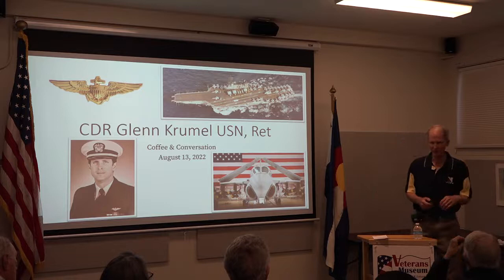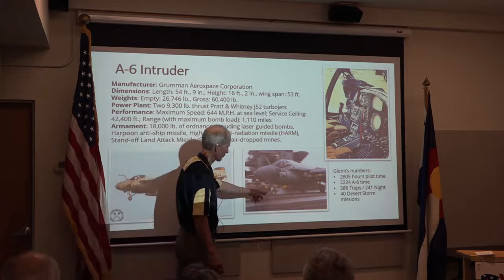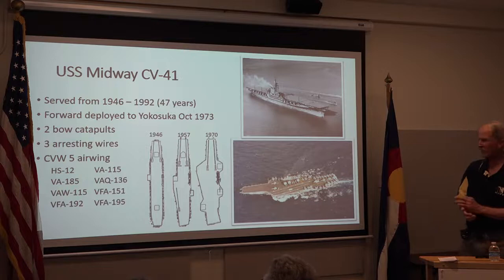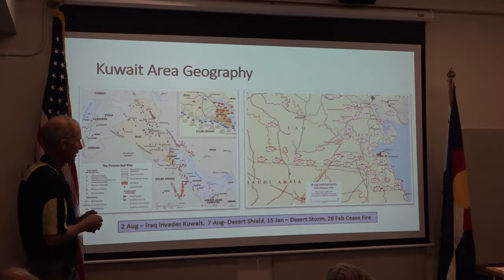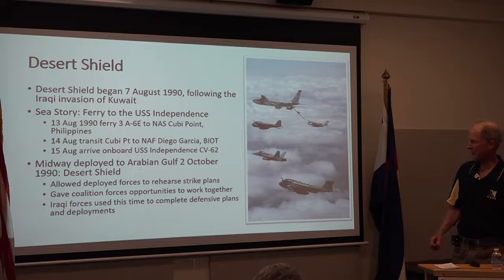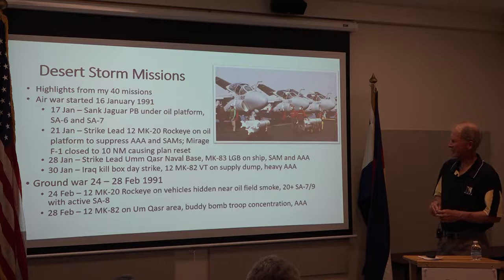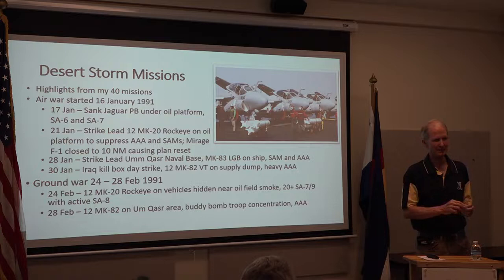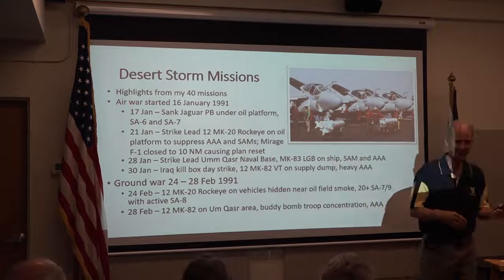Coffee and Conversation, 479: Glenn Krumel, US Navy A-6 Intruder Pilot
Glenn served 20 years in the US Navy as a A-6 Intruder attack aircraft pilot, on deployments on the USS Kennedy, USS Midway and USS Eisenhower aircraft carriers.